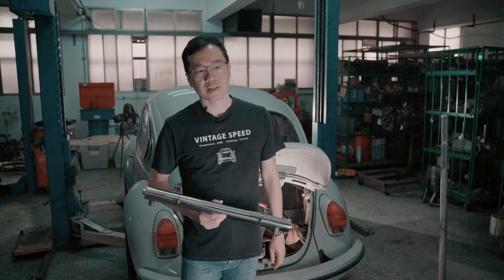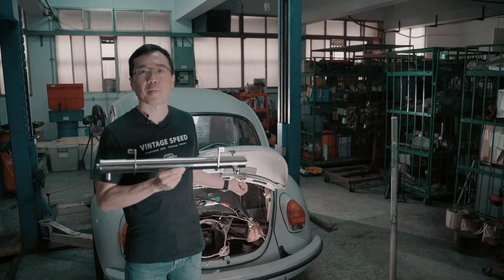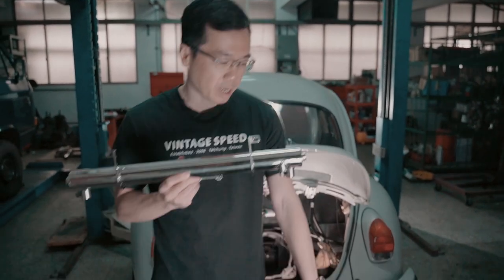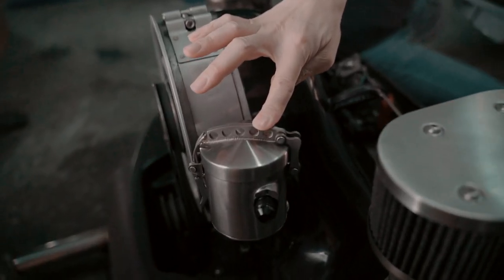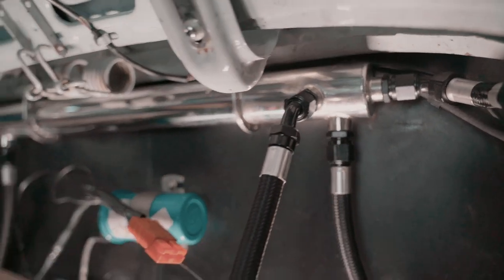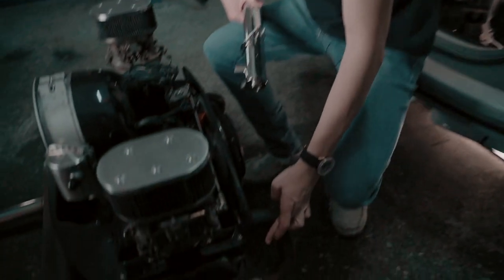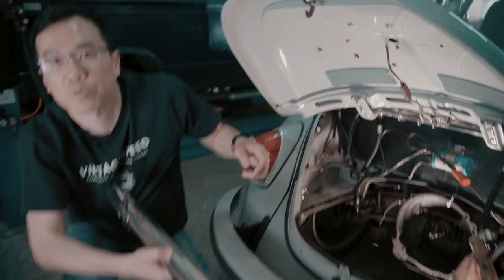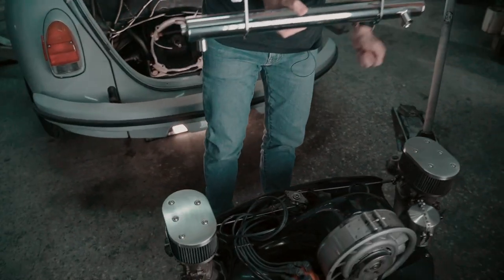How to fit Vintage Speed breather tubes to your Aircooled VW setup.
This is our breather tube made for people with larger than stock engines (long stroke, big bore)

Or worn out piston ring engines (high mileage) to make your crank case breathe better.

Please see following links for items that can be used with your setup (as shown in video)